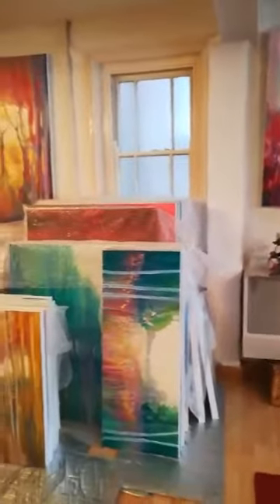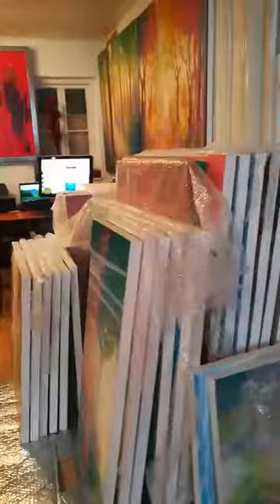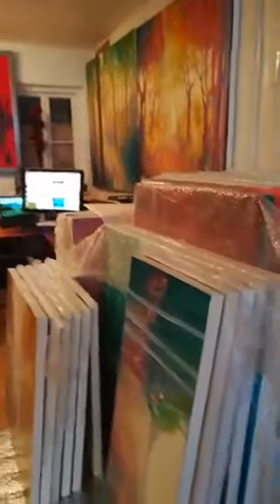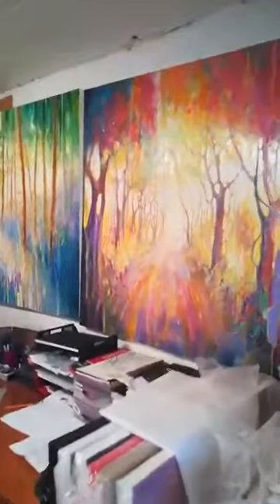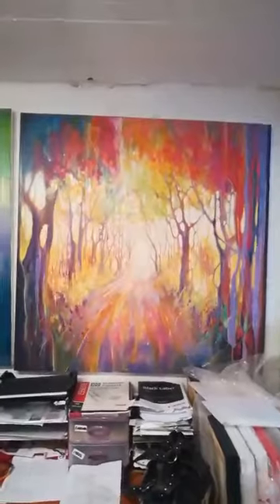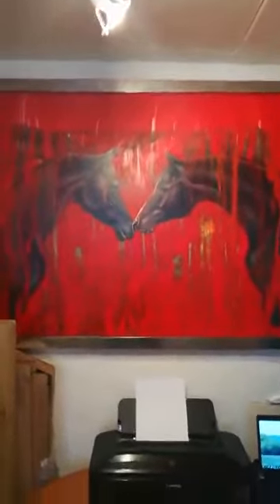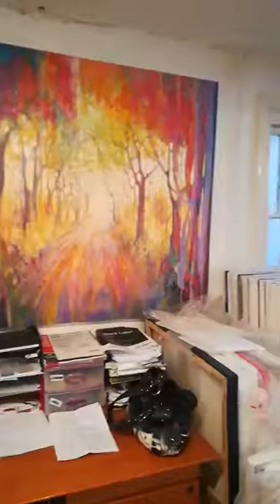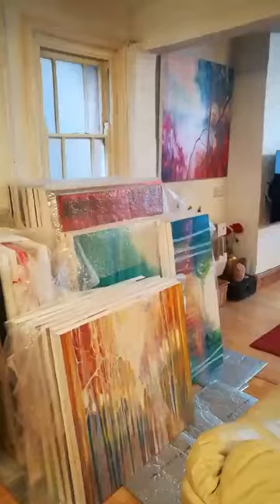Video Snippet of Gill Bustamante Paintings at home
A short video showing the area my paintings are stored before they are sold.